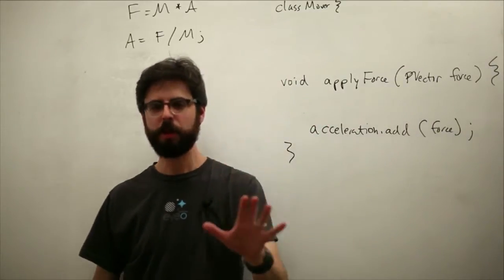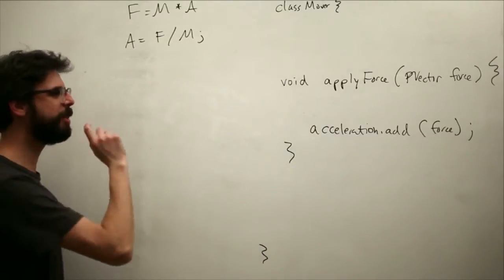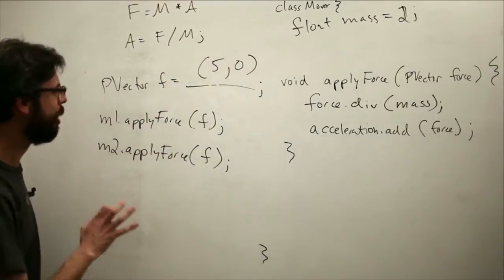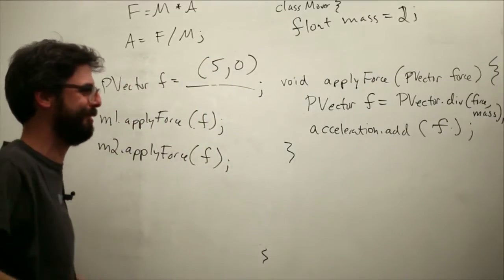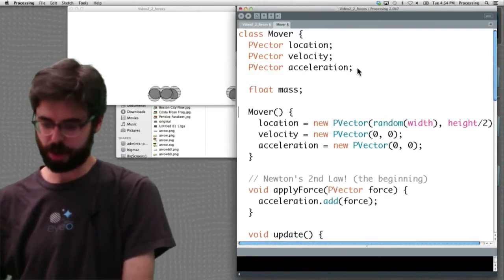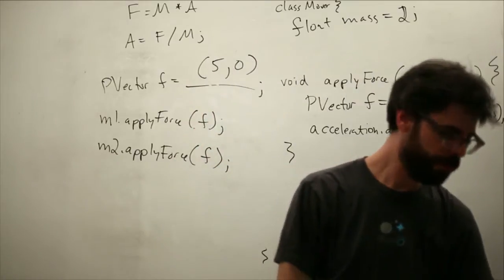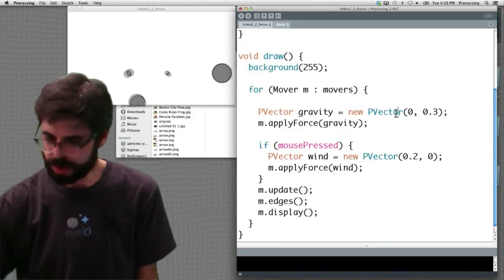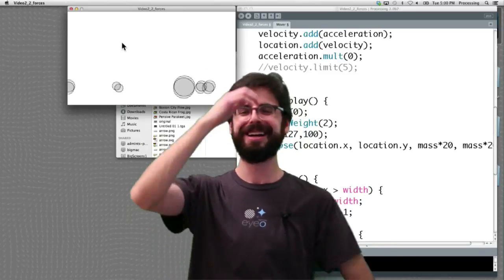2.3: Simulating with Mass - The Nature of Code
Chapter: 2

This video shows how to add mass to your object for a simulation with shapes of different sizes.